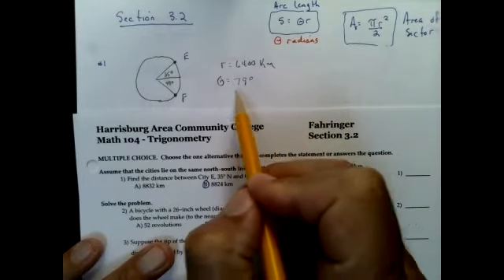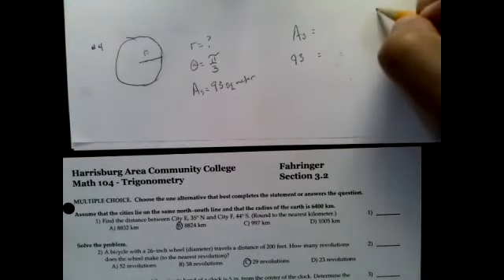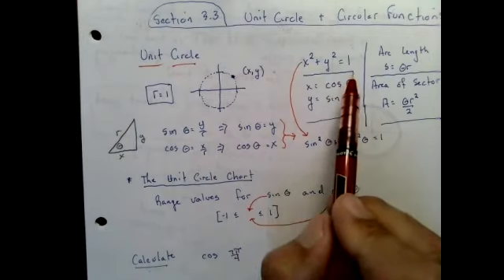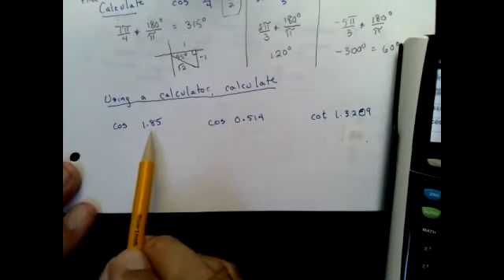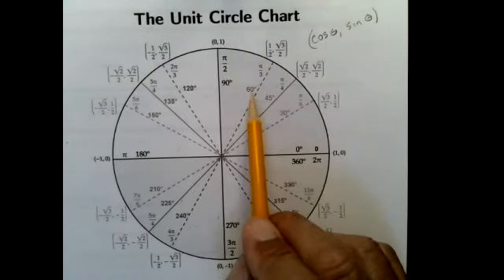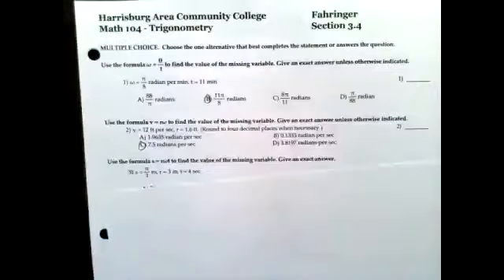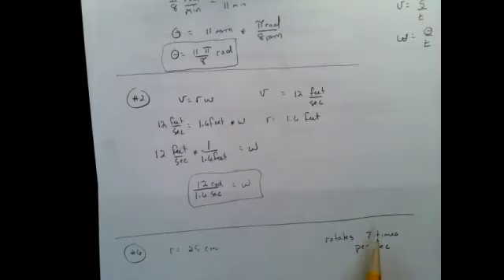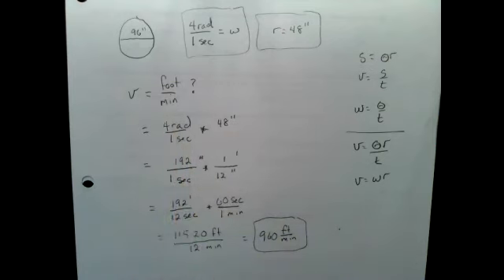Math 104 Sections 33 34 Sp 22